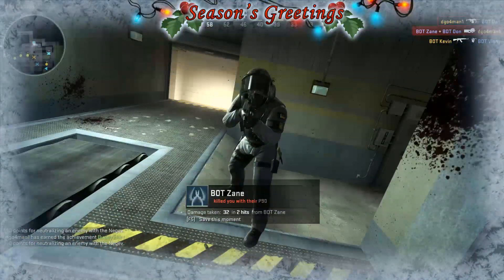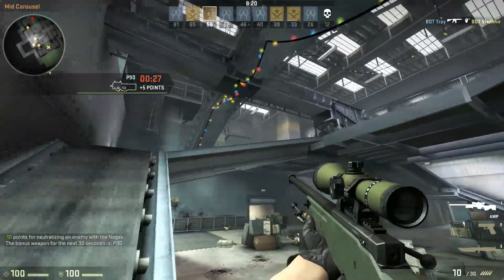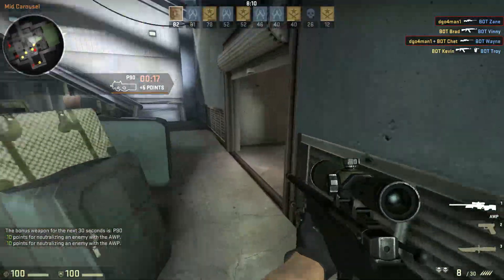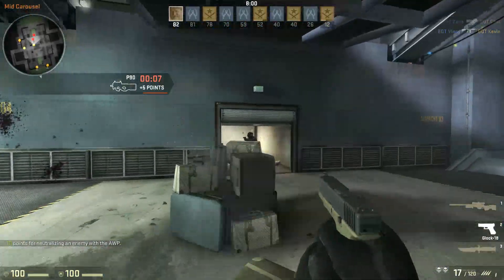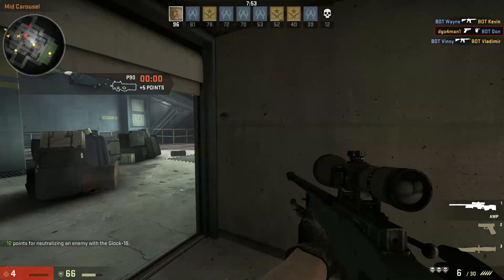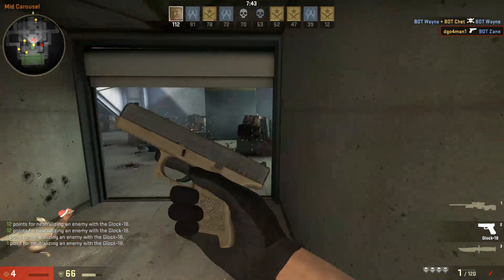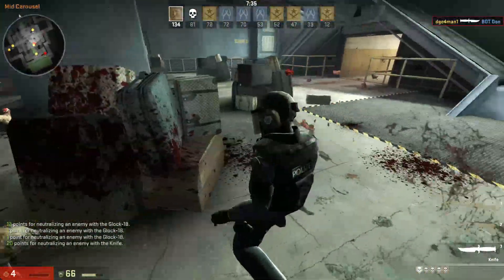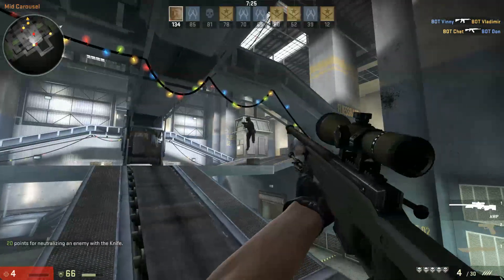Best CPU's of the Month - January 2014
CPU's:

AMD FX-9590 Vishera 4.7GHz Socket AM3+ 220W Eight-Core Desktop Processor - Black Edition

AMD A10-5800K Trinity 3.8GHz (4.2GHz Turbo) Socket FM2 100W Quad-Core Desktop APU (CPU + GPU) with DirectX 11 Graphic AMD Radeon HD 7660D

AMD FX-8320 Vishera 3.5GHz (4.0GHz Turbo) Socket AM3+ 125W Eight-Core Desktop Processor

AMD FX-6300 Vishera 3.5GHz (4.1GHz Turbo) Socket AM3+ 95W Six-Core Desktop Processor

Intel Core i7-4930K Ivy Bridge-E 3.4GHz LGA 2011 130W Six-Core Desktop Processor